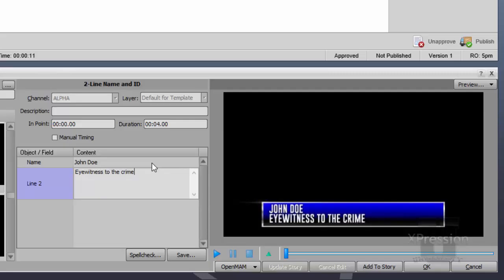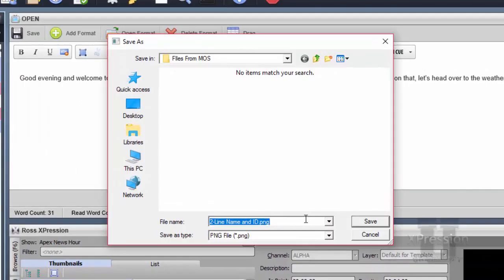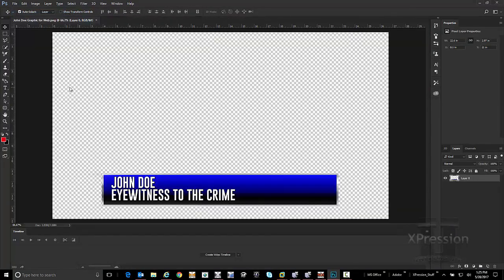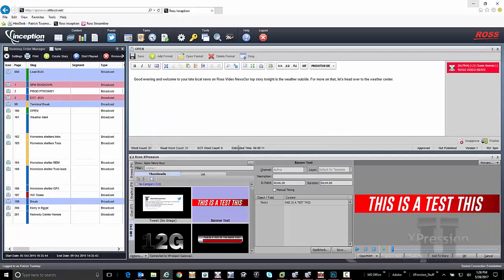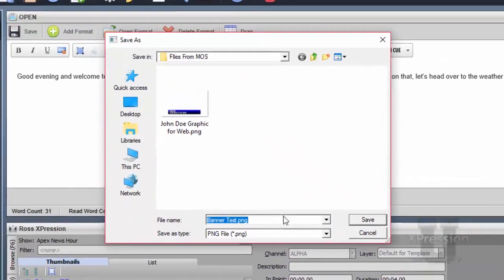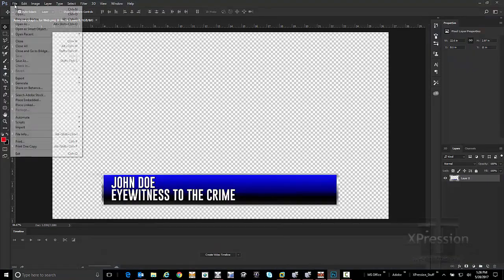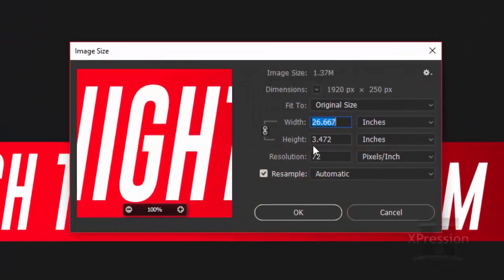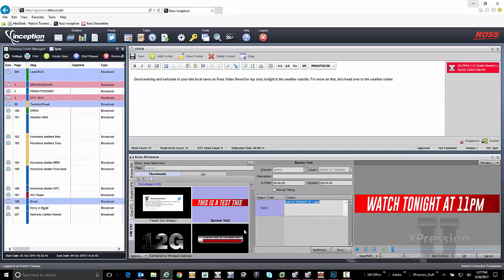XPression | Exporting The MOS Client Preview Thumbnail as a .PNG file (MOS117)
How many times have you wanted to take a graphic used in the newscast and also use it on your station’s digital outlets like web and mobile? Well, you know… you can. At any time, you can right-click on the preview image and get whatever is showing in the plugin as a downloadable file. Check out this video to see how the HighEfficiency workflow can assist you in repurposing content for your station’s digital media presence.